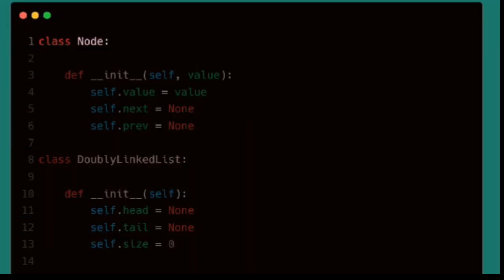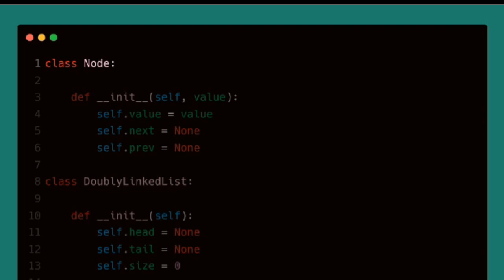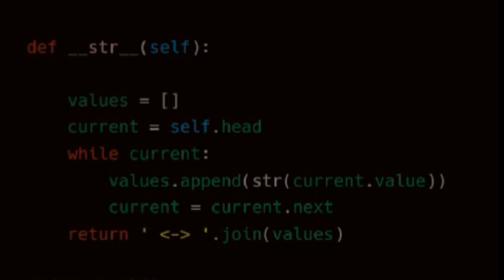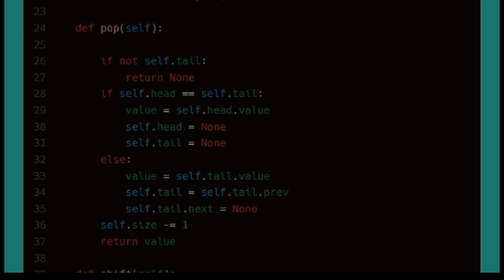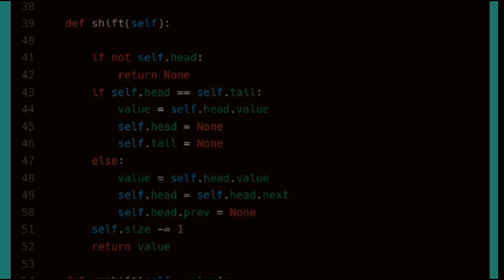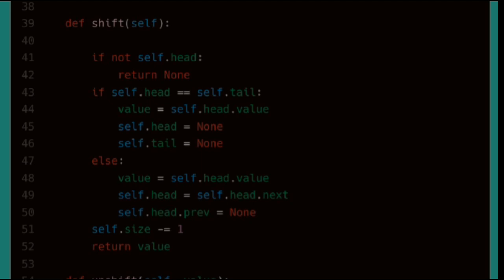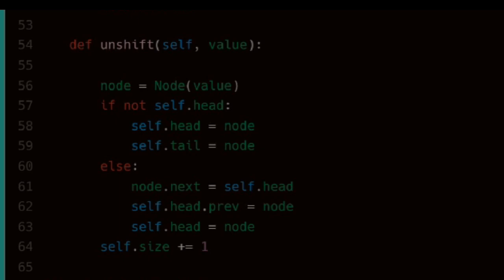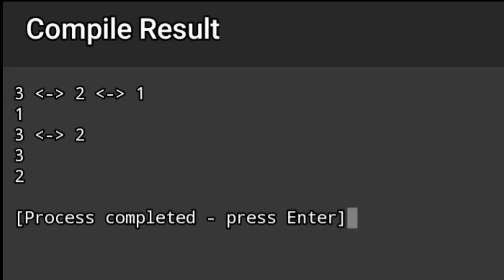ACTIVITY 1_DOUBLYLINKLISTS